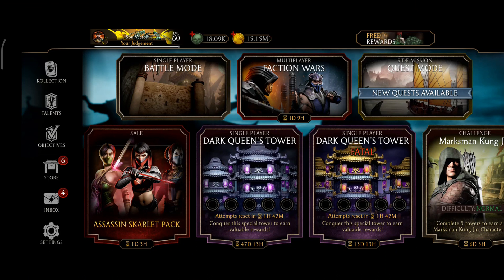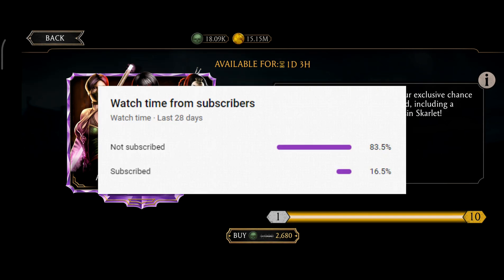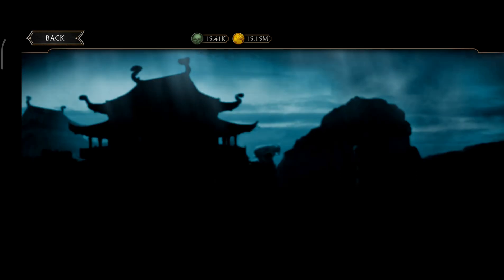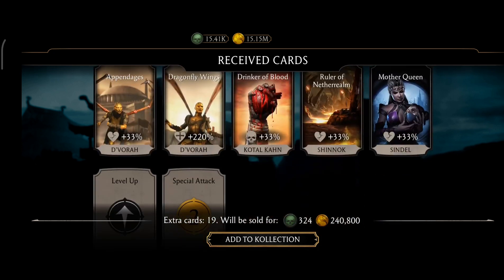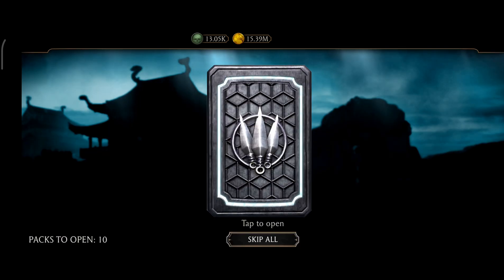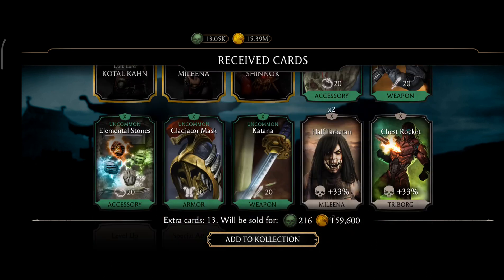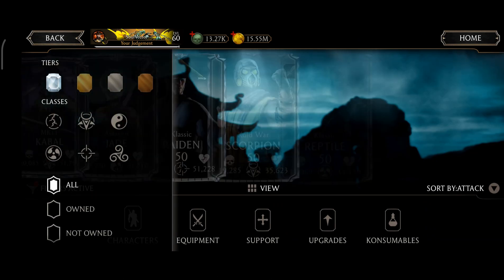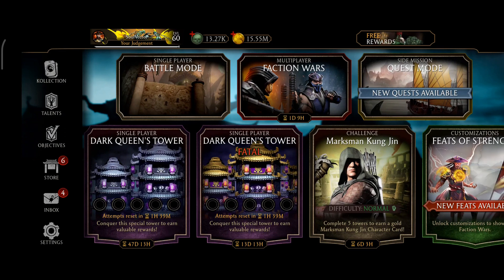ASSASSIN SKARLET Pack SUPERFAST Opening | Got So Many Diamond Characters | MK Mobile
MK Mobile Trending Videos:

MK Mobile Upcoming Challenges DEC 21 - JAN 22 | MK Mobile Next Challenges and Which Tower is Next

MK Mobile Make It Rain Pack Opening | I Got So Many Diamond MK11 Characters | Diamond MK11 Rain Pack

Unlimited Soul in Mortal Kombat Mobile Glitch. Get 100 Souls Per Minute Free. MK Mobile Soul Glitch

MK Mobile Trick. How To Get Diamond Cards . Blood Ruby Pack. | How To Get MK Mobile Noob Saibot

Mightiest Gaming Phones
Iphone 13 Your New Superpower

Iphone 13 Pro Oh. So. Pro.

Twitter, Instagram,Facebook - @iamsoulvector
More Tags:
mk mobile update 3.5
mk mobile 3.5
unreleased player
scarlet character
diamond pack
diamond pack
diamond skarlet pack
diamond skarlet pack
mk mobile diamond pack
assassin skarlet
assassin skarlet
assassin jade
assassin jade
assassin kitana
assassin kitana
assassin skarlet pack
assassin skarlet special pack
skarlet assassin pack
mk mobile assassin skarlet
assassin diamond pack mk mobile
mk mobile assassin diamond pack
assassin jade special pack
assassin skarlet in mk mobile
assassin kitana special pack
mk11 scorpion in mk mobile
mk11 raiden special pack
mk11 subzero in mk mobile
mkx mobile diamond mk11
assassin skarlet mk mobile
mk mobile assassin jade
assassin jade mk mobile
mk mobile assassin kitana
assassin kitana mk mobile
unreleased gameplay
mk 11 sindel unreleased player
mk11 sindel unreleased character
mk mobile mk11 sindel
mk11 sindel in mk mobile
mk 11 sindel special pack
mk 11 sindel premium pack
sindel special pack
mk mobile sindel team
mk mobile sindel
mkx mobile mk11 sindel
mk11 sindel mkx mobile
mk 11 mobile mk11 sindel
mk mobile
mkx mobile